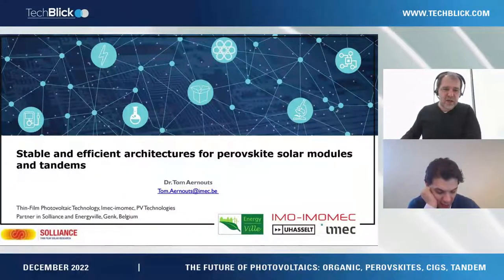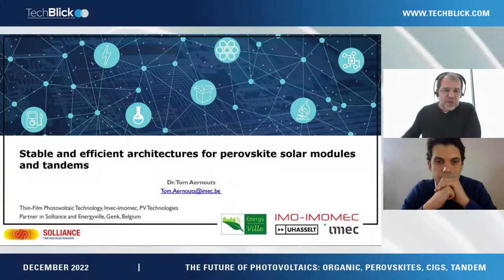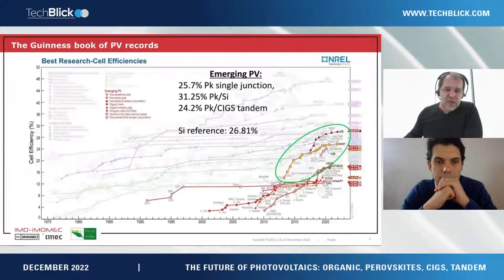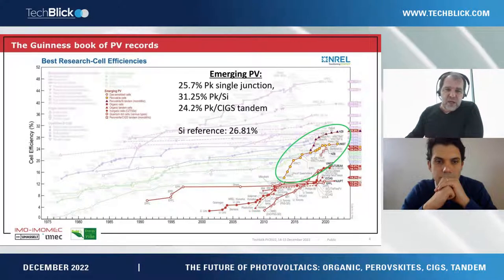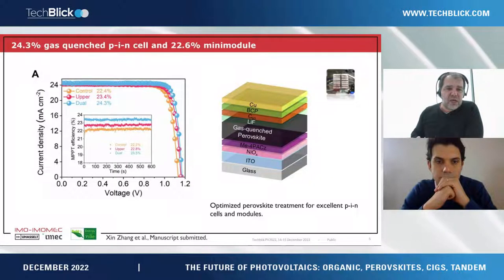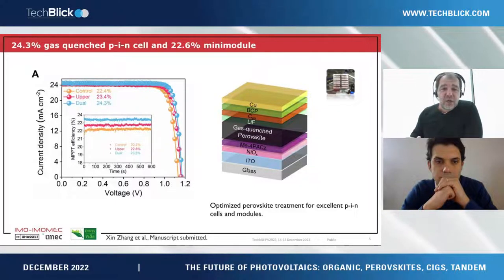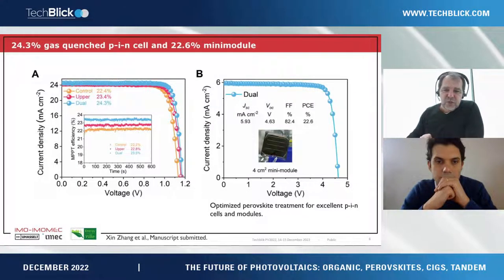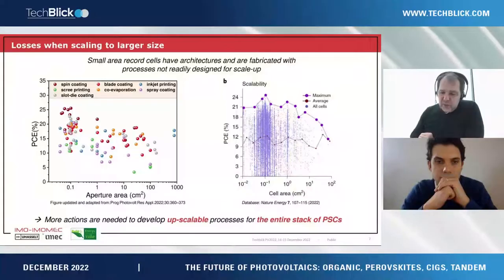IMEC | Stable and efficient architectures for perovskite solar modules and tandems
Tom Aernouts, R&D Manager

The efficiency of perovskite solar cells (PSCs) has seen an unprecedented increase in few years’ times, with nowadays certified values exceeding 25%. Also in tandem architectures, record values well above 30% have been reported recently. Obviously, this has created a lot of enthusiasm not only in the research community but overall, in the photovoltaic (PV) industry.
Scepticism remains though, as cost-effective scale-up, sustainability and long-term reliability need to be proven still. This requires an appropriate assessment of materials, device configurations as well as processes to filter out those ones that can result in effectively raising the technology readiness level (TRL) of this high-potential emerging PV technology.

Both for single junction modules as for tandems, with these considerations in mind, we have systematically put together processes and architectures bringing this technology closer to industrialization. Results will be presented on how we came to these selections and how this approach enabled taking substantial steps forward.